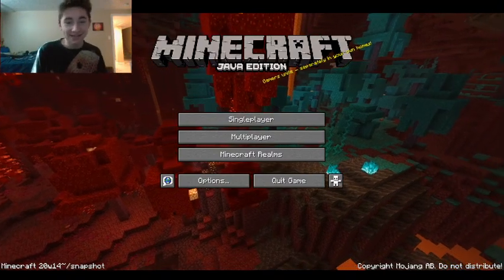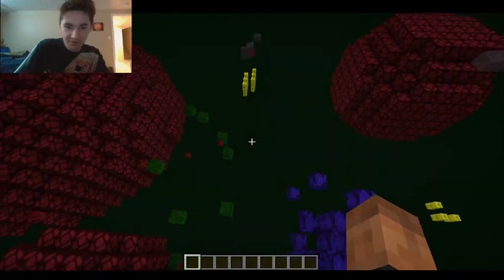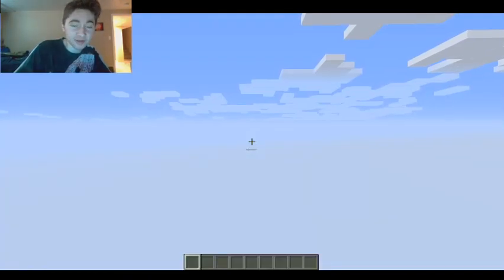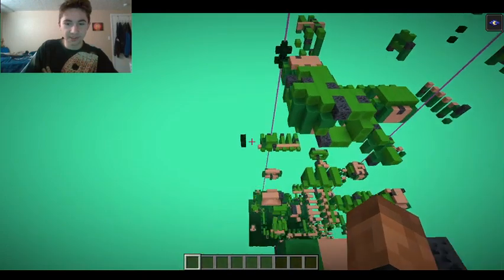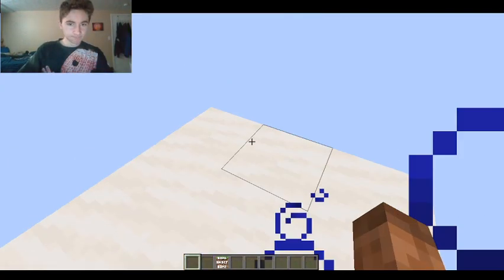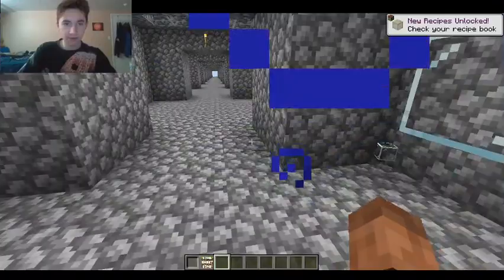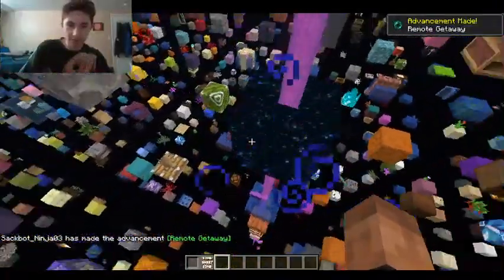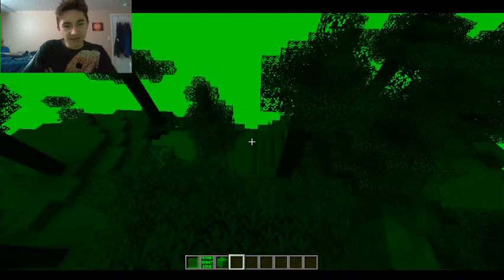Minecraft Infinite: Special Dimensions